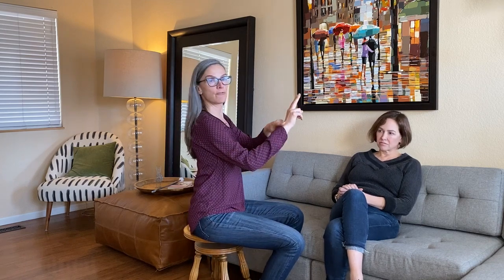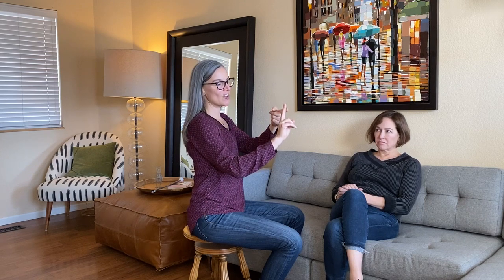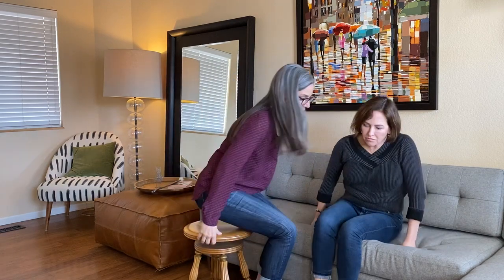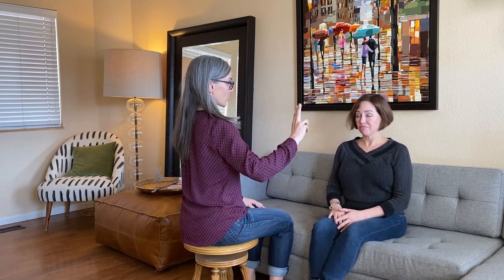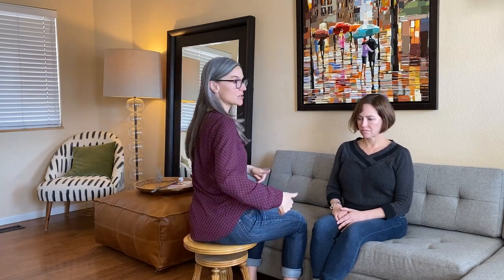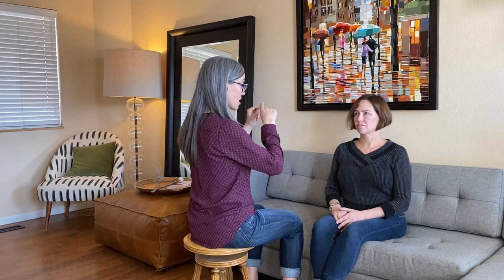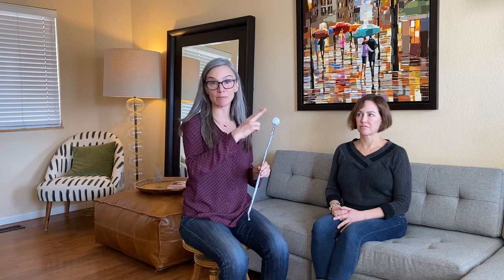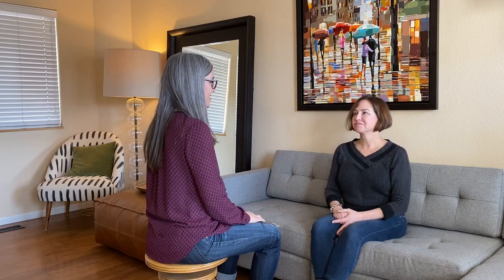Manual BLS with Eye Movements Video Demo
Want to learn how to teach Manual Bilateral Stimulation with Eye Movements to your clients? Watch this 5 minute video demo...

Have questions? Get in touch! We'd love to hear from you.